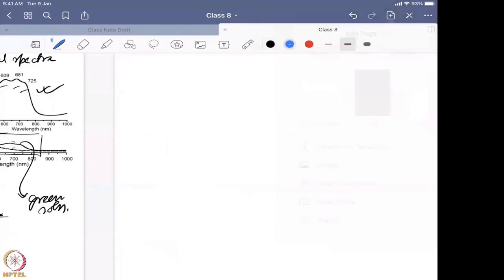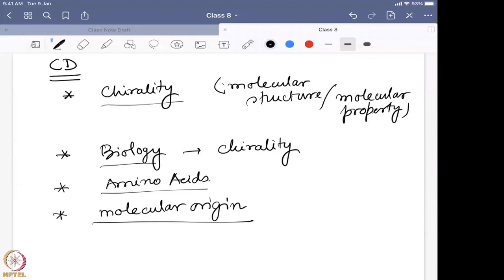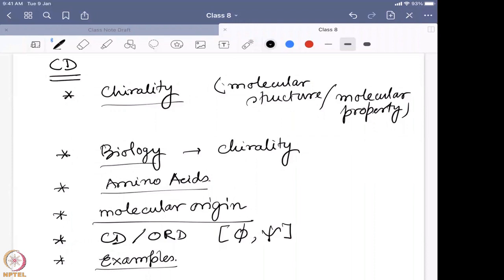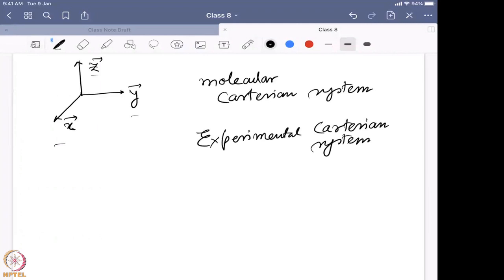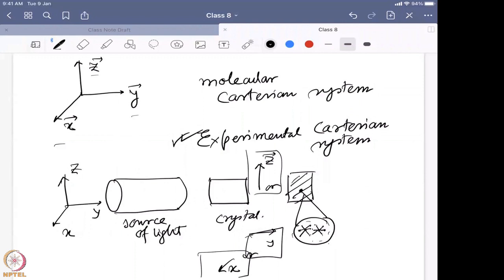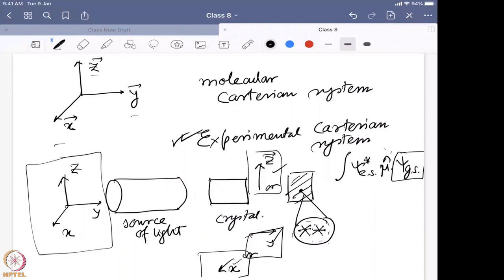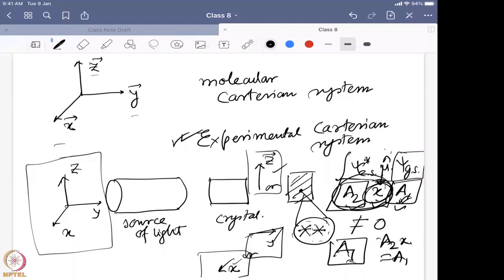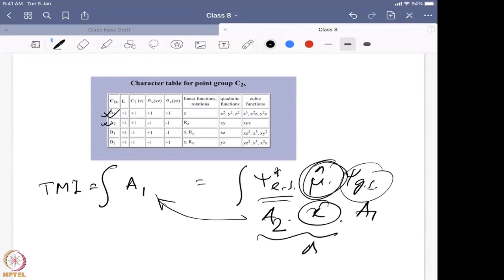Week 7 - Lecture 35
Lecture 35 : CD spectroscopy: Conclusion